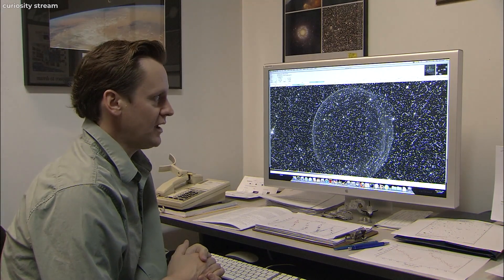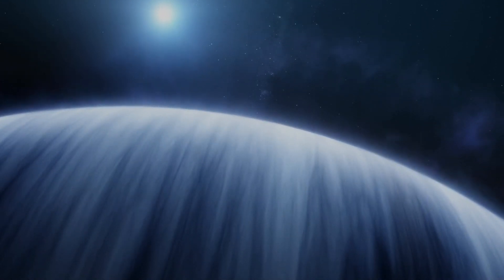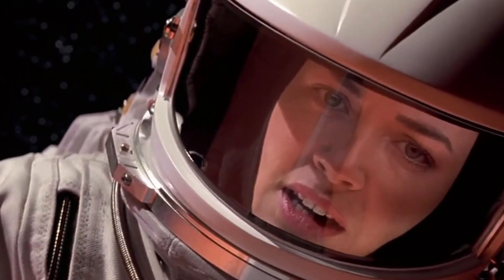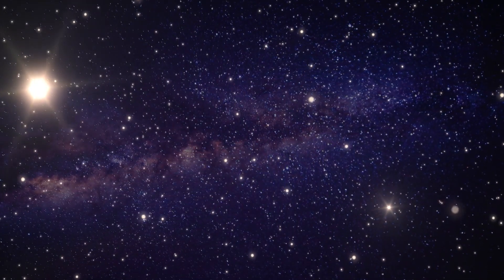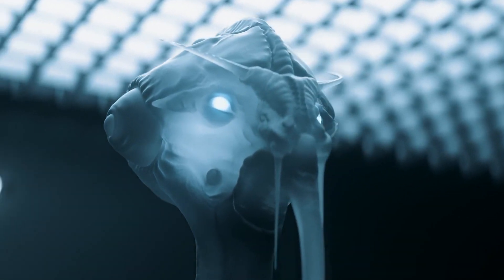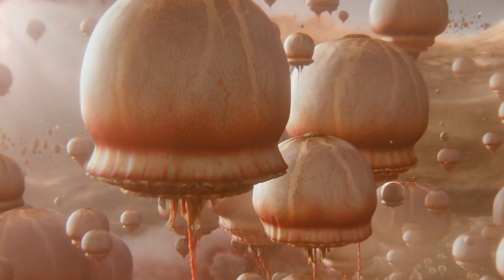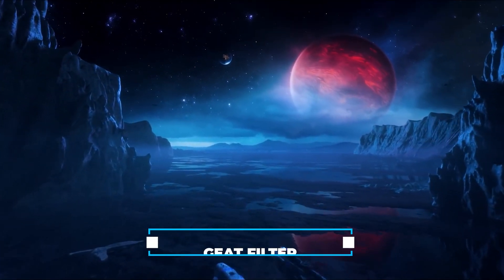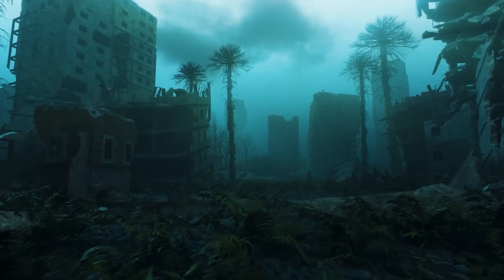Where Are All Aliens? Fermi Paradox Could Finally Tell Us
No matter how challenging it may seem for life to exist and how rare it could be, the vastness of the universe ensures that there should be millions, if not billions, of planets capable of supporting life. How likely is it that, within this vast and awe-inspiring expanse of space, we find ourselves entirely alone? In today’s episode we are into the quest of finding Alien’s life.